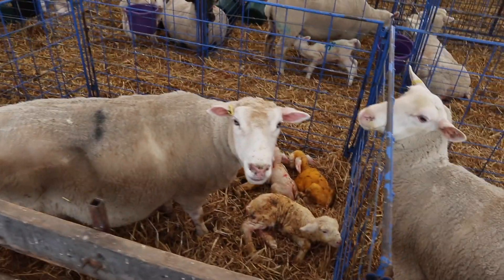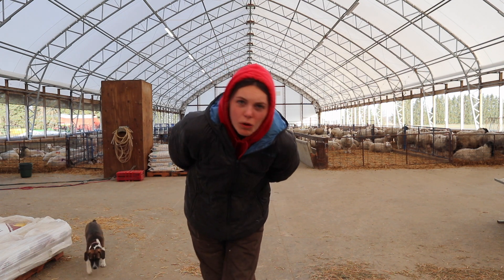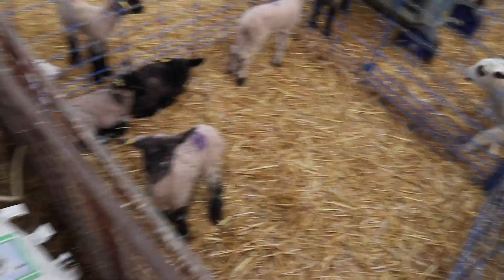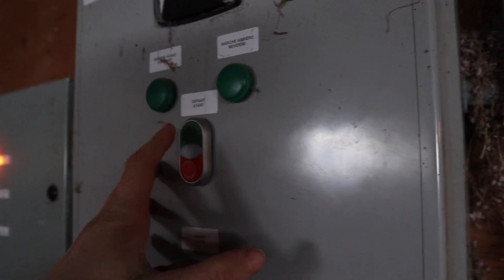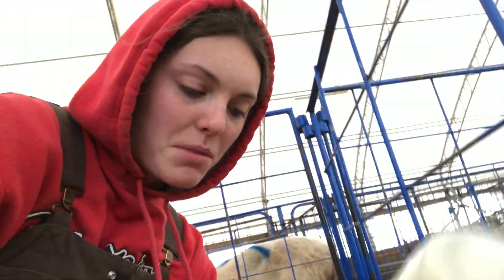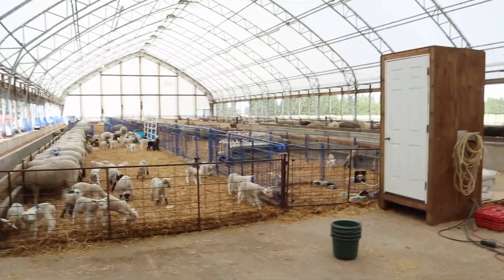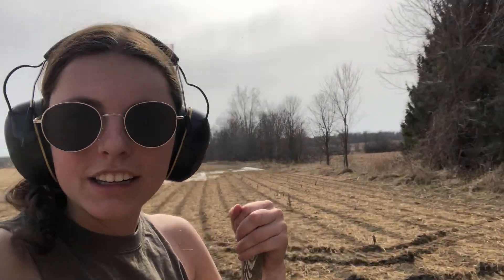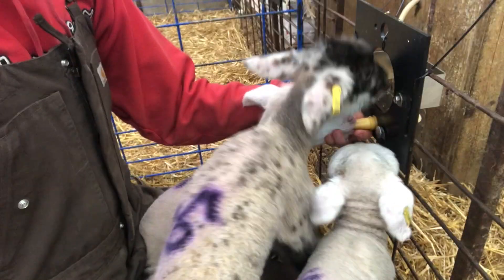becoming a SHEEP FARMER for a week... lol